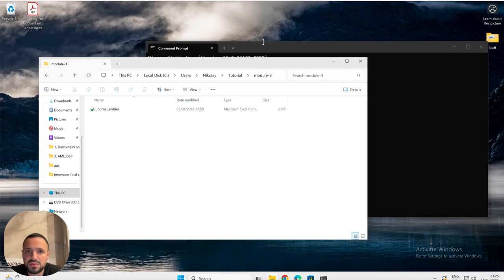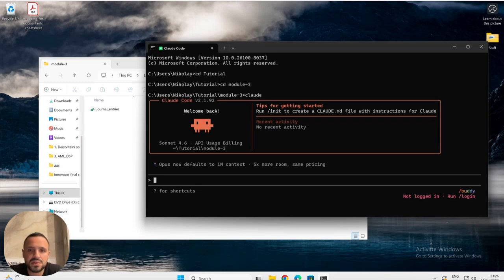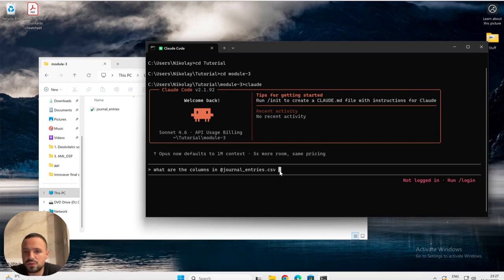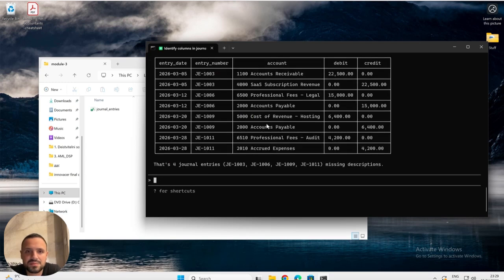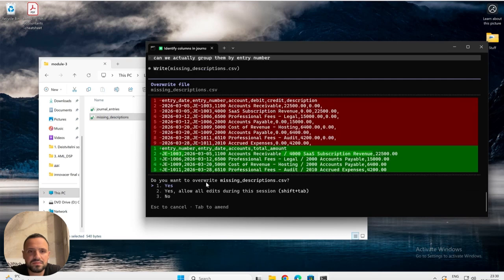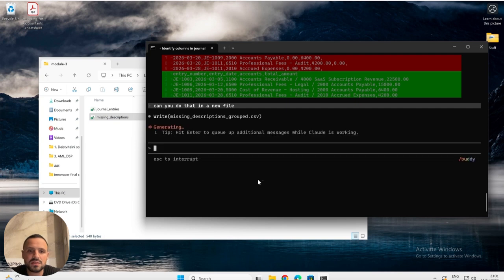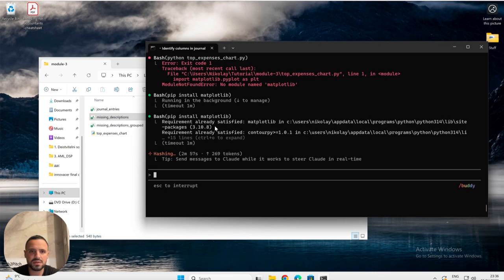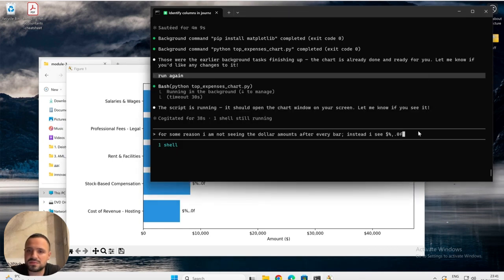Your First AI Script: Flag Missing Journal Entry Descriptions With Python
Your first build doesn't have to be a web app. In this video, we use Claude Code to write a Python script that reads a CSV of journal entries and flags any entries missing descriptions — the kind of repetitive review work that eats hours during close.

You'll see the full loop: describe what you want, watch Claude Code write the script, run it, and get instant results. No copy-pasting code, no Stack Overflow tabs. Just describe and run.

What you'll learn:
- How to start a new project with Claude Code
- Writing your first prompt for a real accounting use case
- Running a Python script and reading the output
- How to iterate when you want to change something